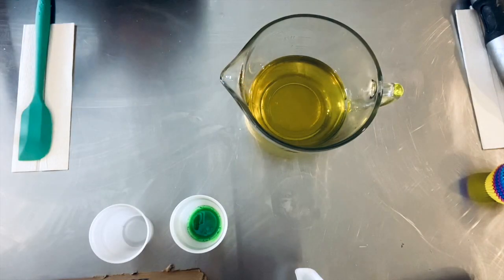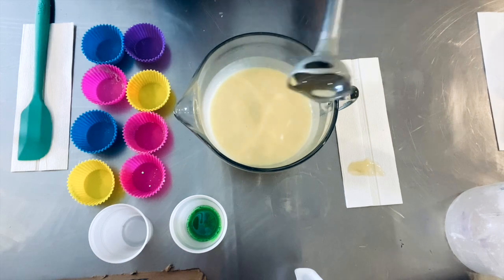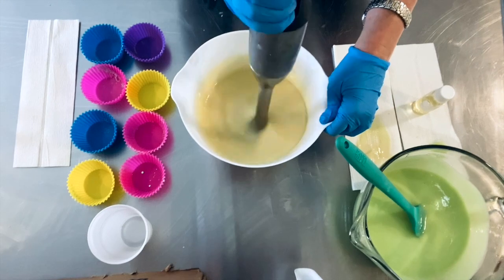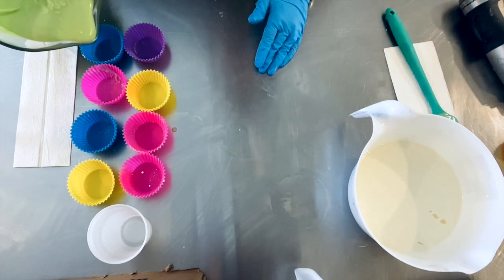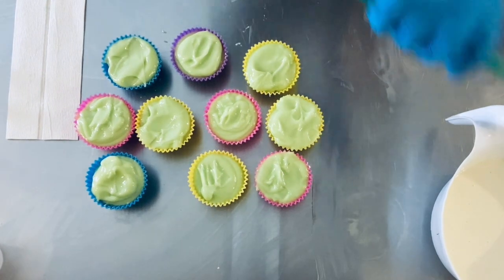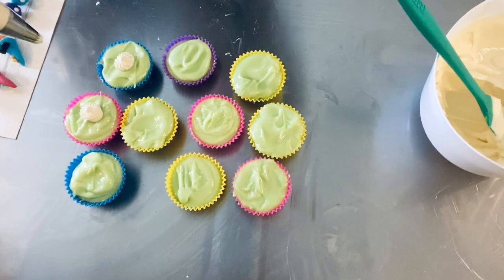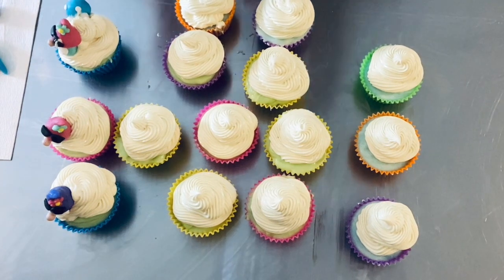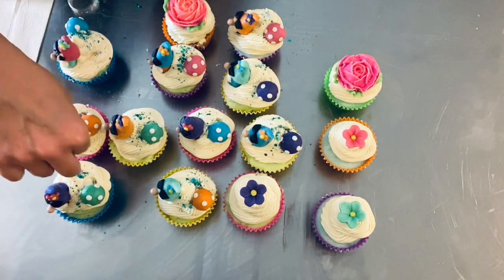Making Gnome Soap | Small business studio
Gnome soap? What could be cuter! I do love these little guys and just knew I had to put them on a soap. Check out this fun soap making video using soap dough gnomes and toadstools.

*My soap studio equipment and decor:*
Stainless steel work table
Stainless steel soaping pots
Mixing / pouring bowls
Commercial wand mixer
Wall grid
Pink flower wall prints
Cloud rug
Neon sign
White board

*Soap Shipping Boxes*
Tuck top shipping boxes/gift boxes
Gift Boxes
Padded mailers
Gift bags for events

*Filming equipment / Product photos and video:*